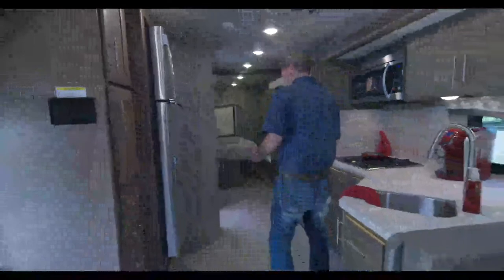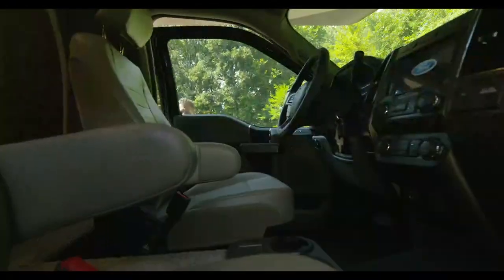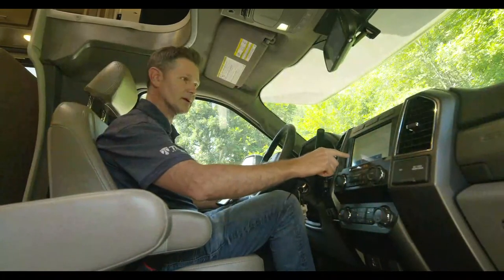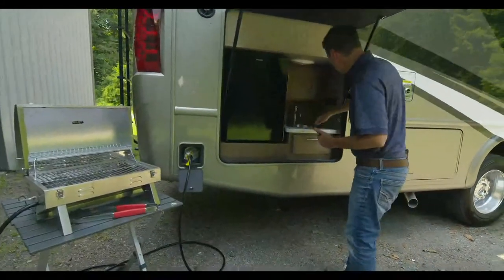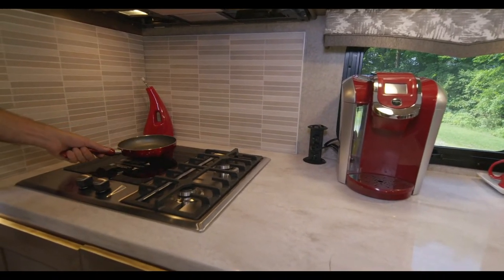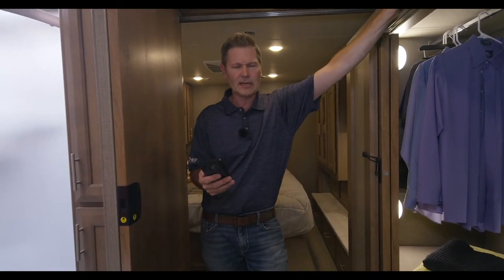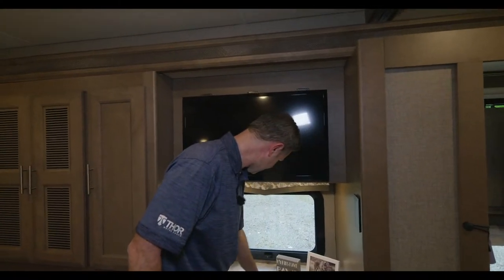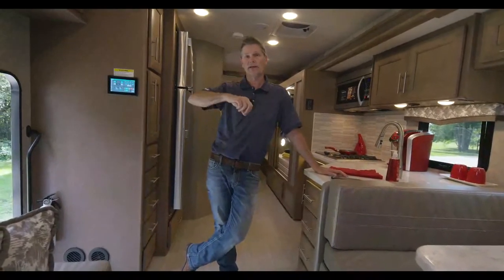You need to see the all new 2022 Magnitude RS36!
This Super C has it all.  First, it's a 4x4 built on the Ford F600 chassis.  Inside you have bunks, a king bed, washer and dryer prep... watch to see what else the Thor Magnitude offers up.